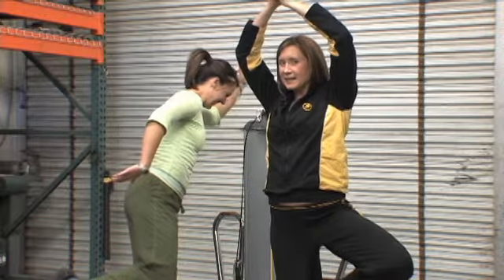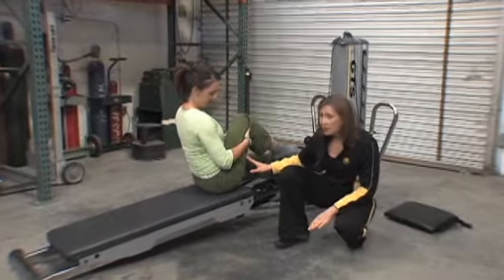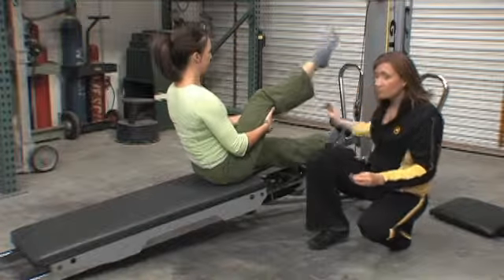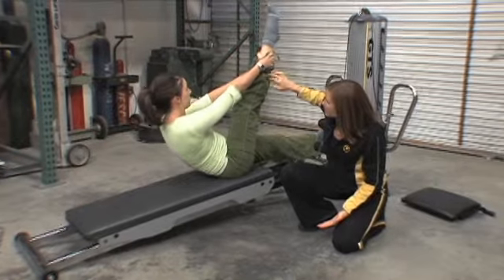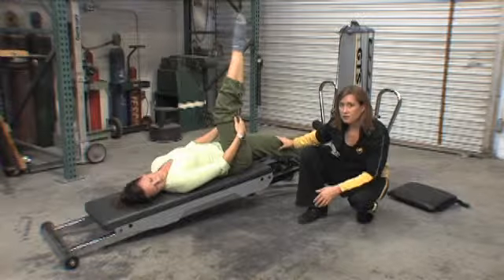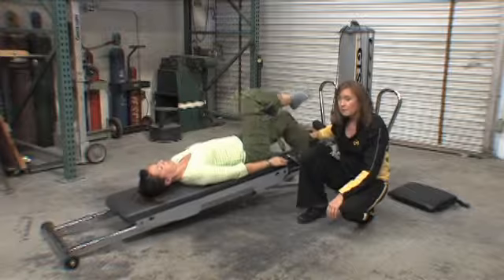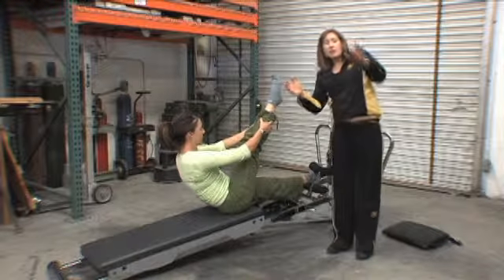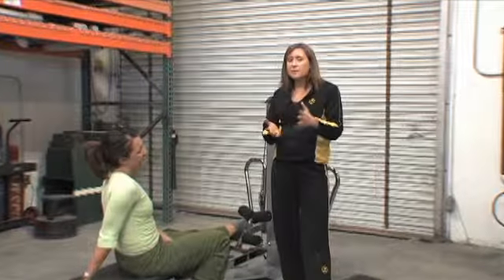Total Gym Workout: Core Dynamics Two - Tree